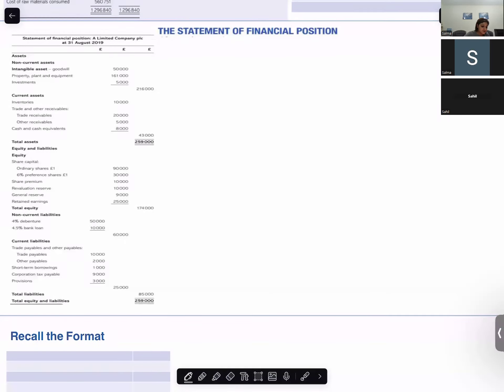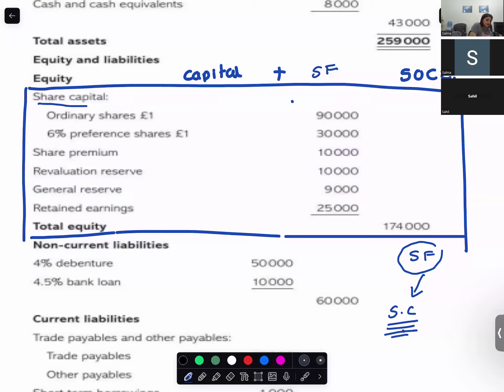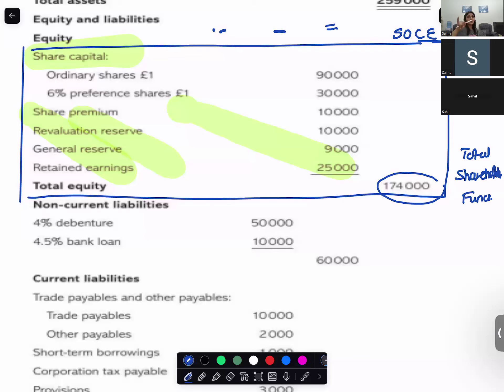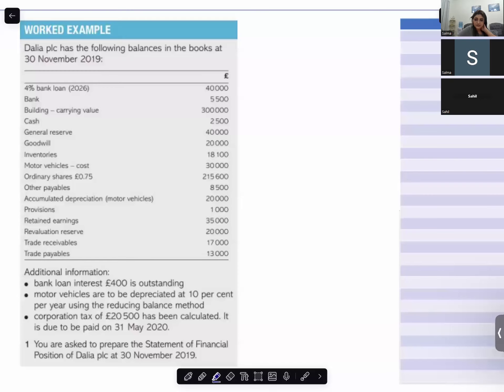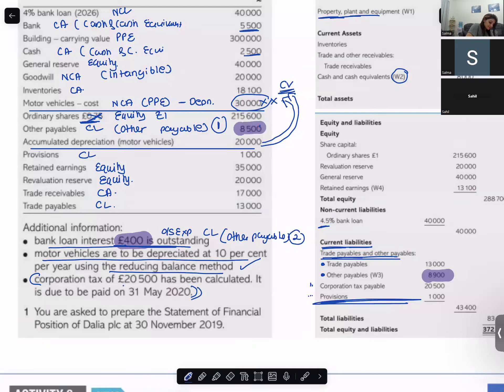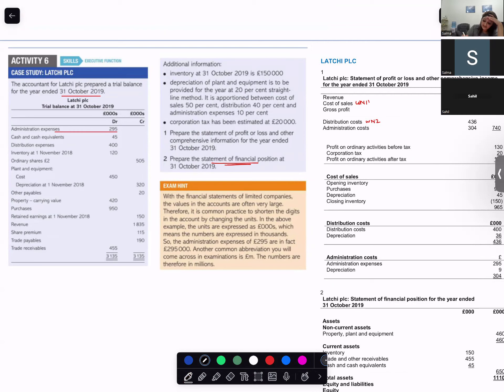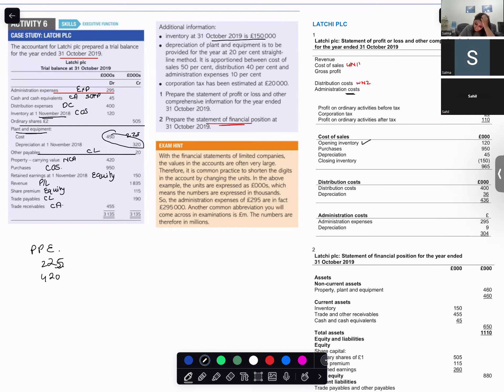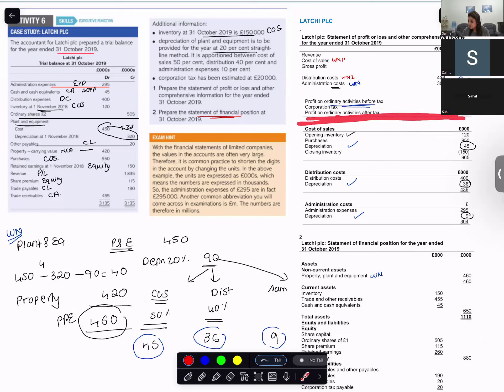Statement of Financial Position IAL Financial Statement of Limited Companies